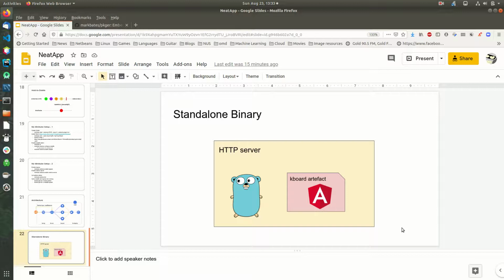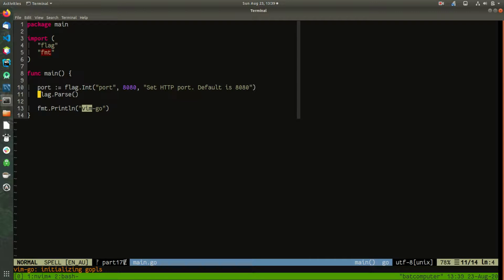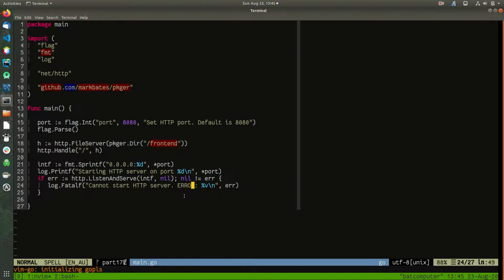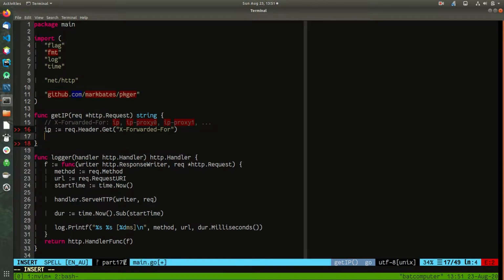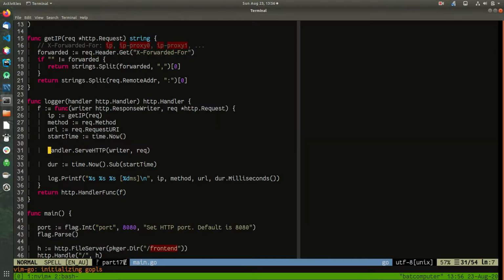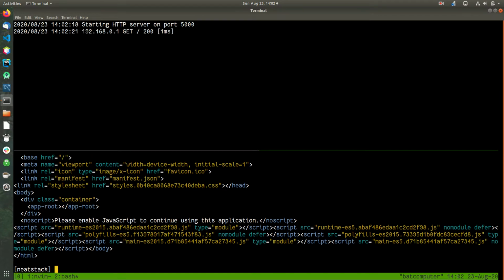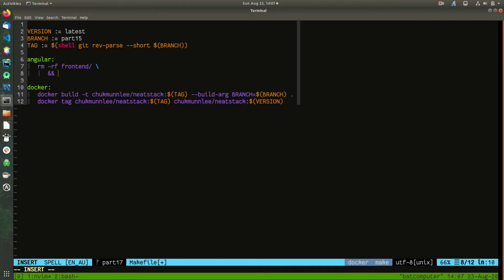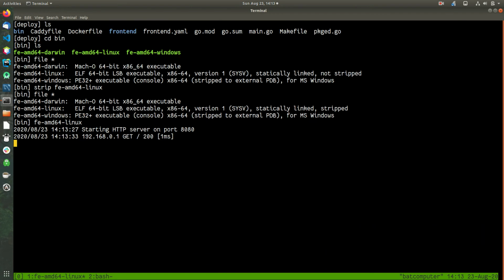NEAT App Part 17 - Deployment - Building an Executable with Golang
Build a self-contained binary by embedding the Angular files into a HTTP server build with Golang

Note: there is a mistake in 33:41. The build command should have been
go build -o fe -tags netgo .